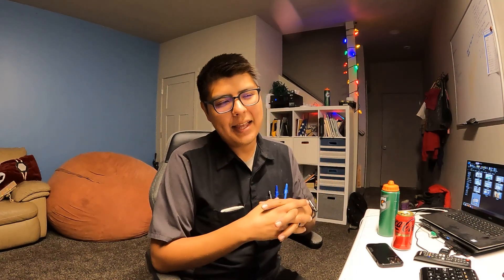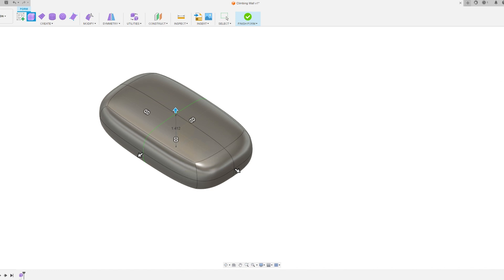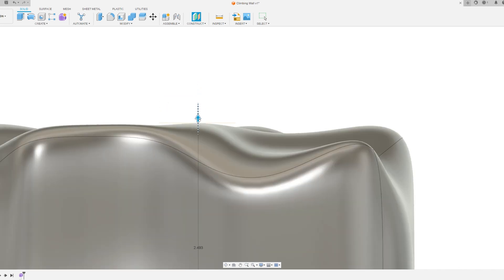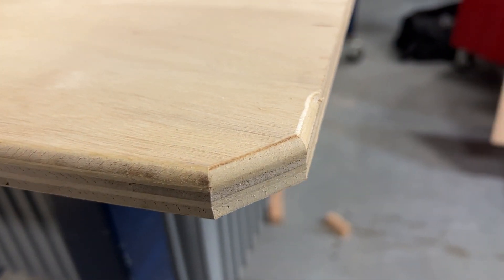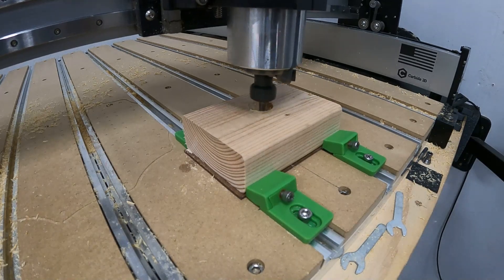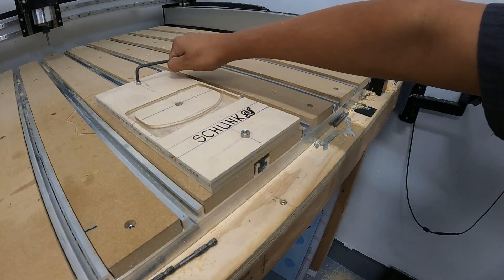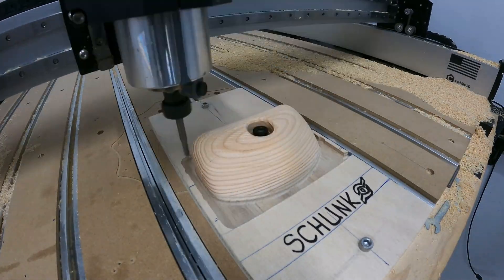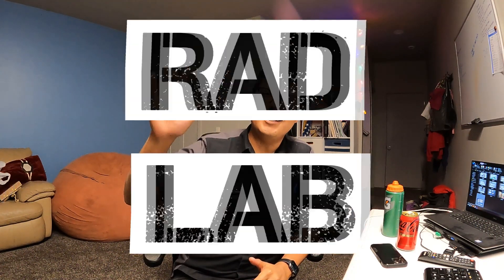DIY Bouldering Wall - From Computer to Reality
Follow along as I build an over-engineered bouldering wall for for my kids for the winter!